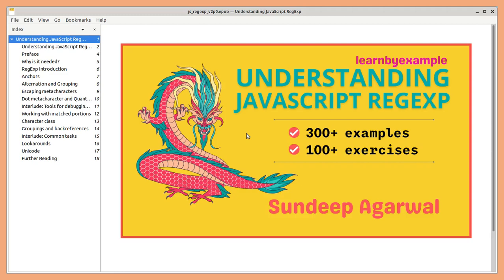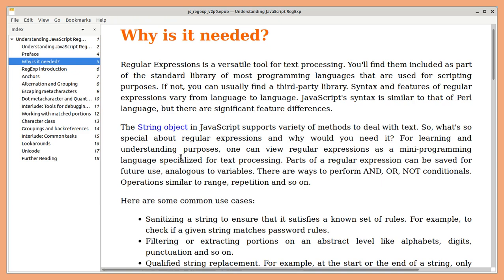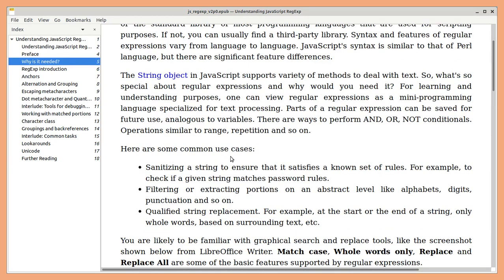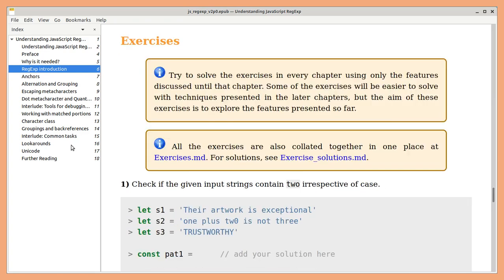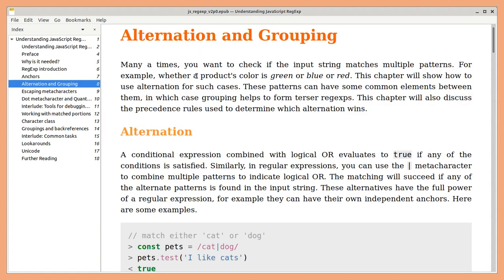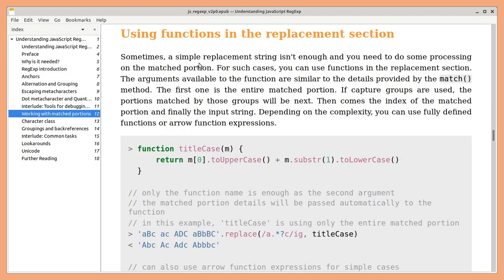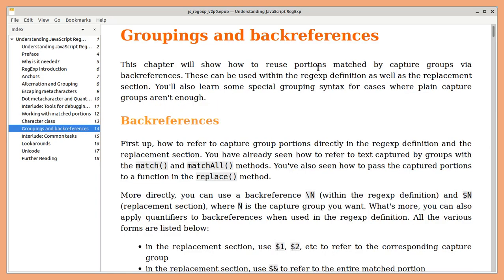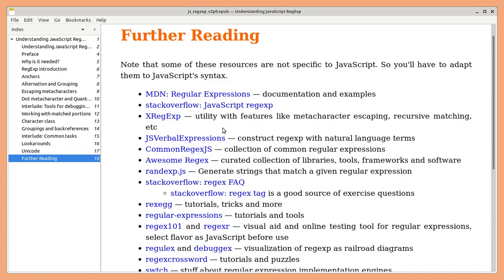Ebook Promo: Understanding JavaScript RegExp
Learn JavaScript Regular Expressions step-by-step from beginner to advanced levels.

This book heavily leans on examples to present features one by one. Exercises at the end of chapters will help you practice what you've learned and solutions are also provided for reference. External links are provided for further reading.

This video provides an overview of the topics covered in this book. You can buy PDF/EPUB versions of the book using either of the following links:

You can also get the book as part of my "All Books Bundle"

for more details.

Chapters:
1) Preface
2) Why is it needed?
3) RegExp introduction
4) Anchors
5) Alternation and Grouping
6) Escaping metacharacters
7) Dot metacharacter and Quantifiers
8) Interlude: Tools for debugging and visualization
9) Working with matched portions
10) Character class
11) Groupings and backreferences
12) Interlude: Common tasks
13) Lookarounds
14) Unicode
15) Further Reading

I would highly appreciate if you'd let me know how you felt about this book. Thank you and happy learning :)